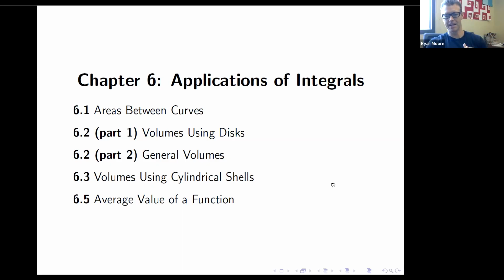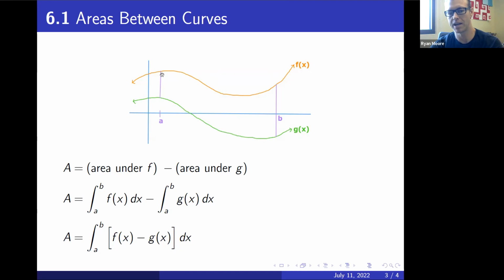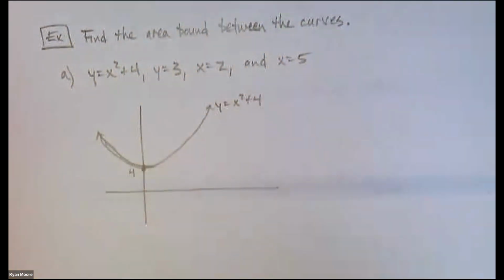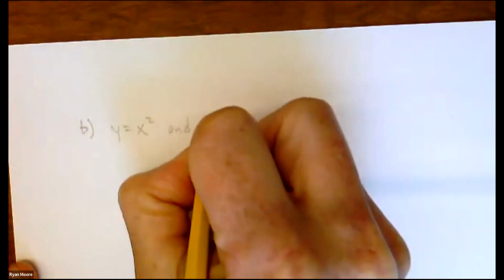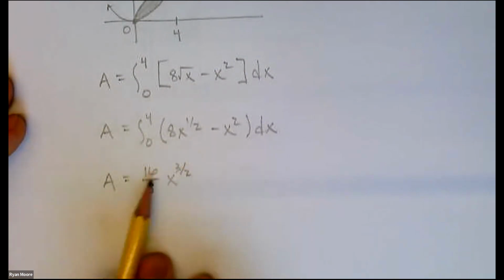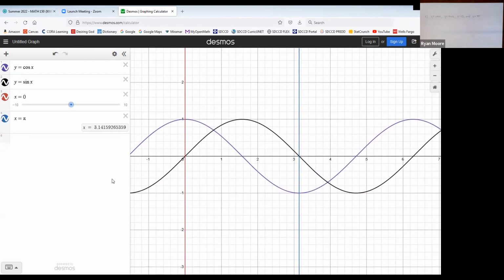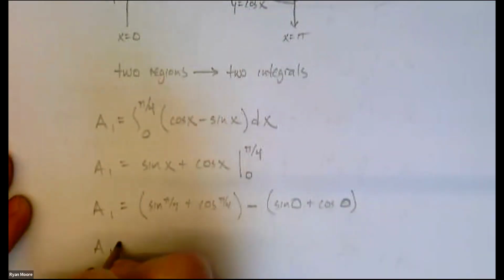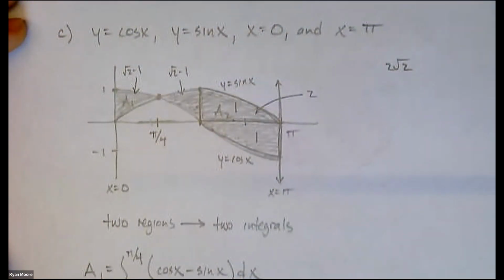150 - 6.1, part 1